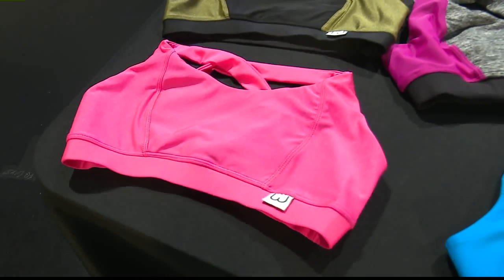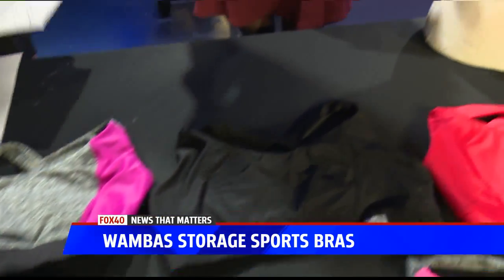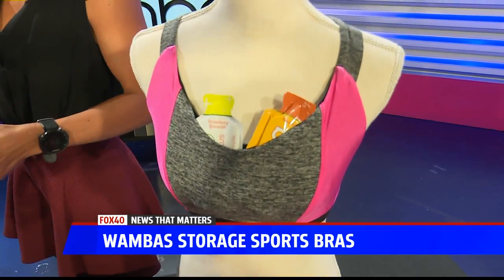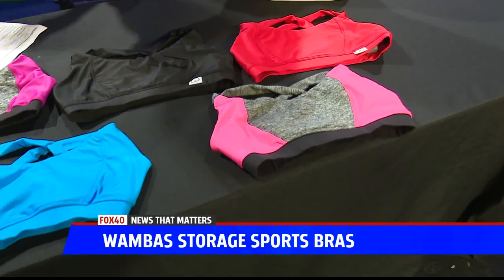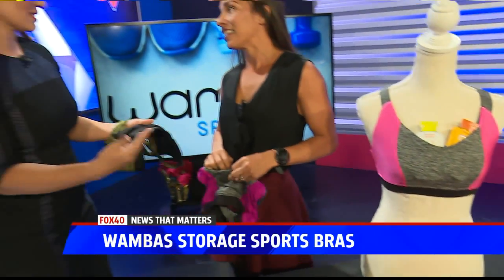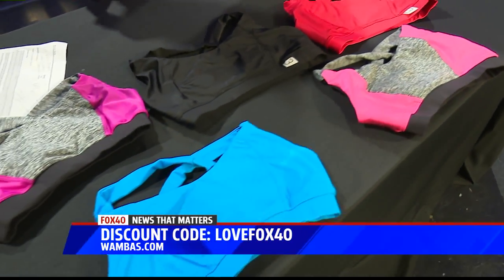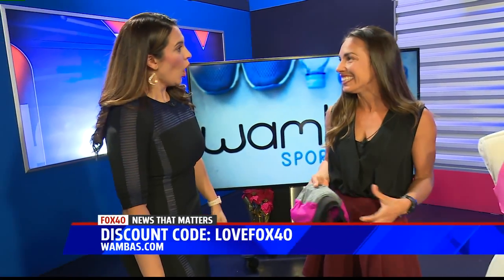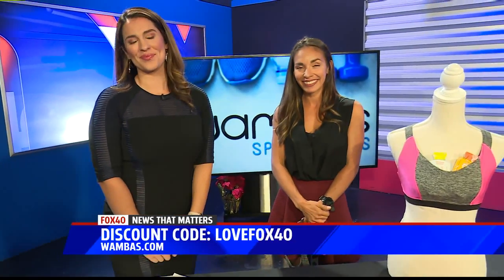Wambus Sports Bra on Fox 40